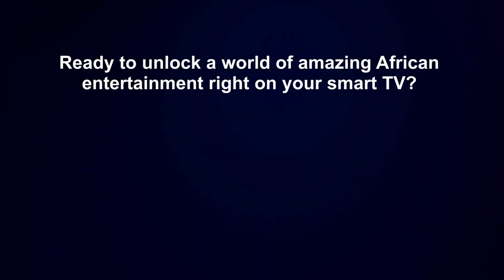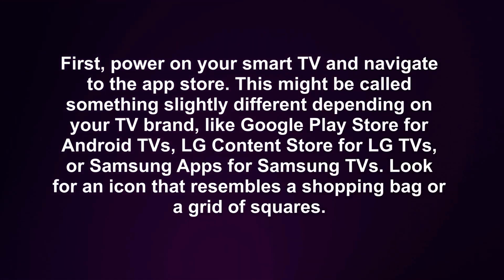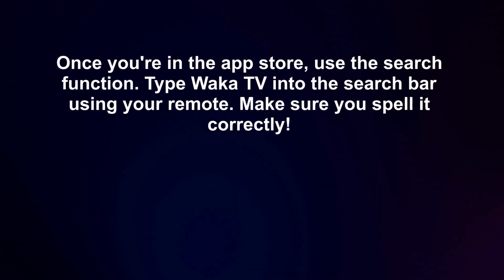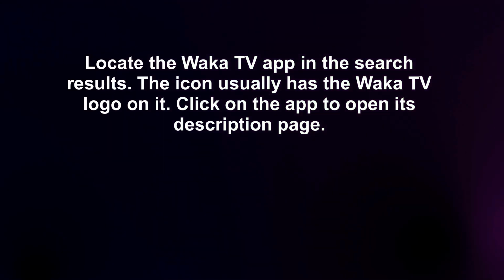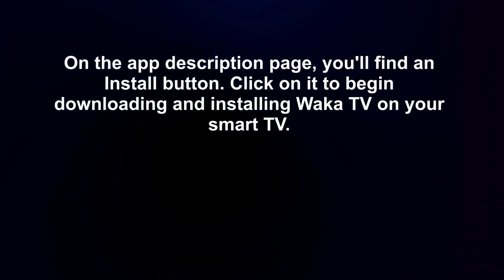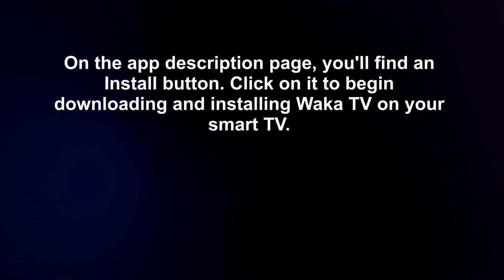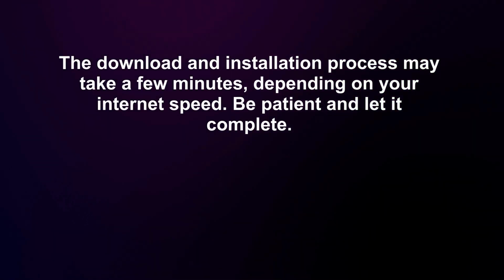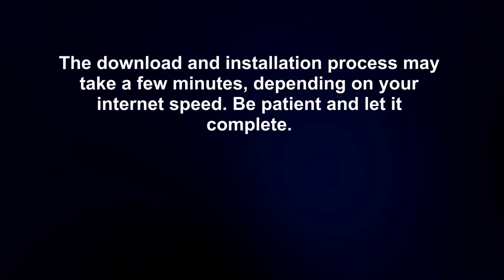How To Get Waka Tv On Your Smart Tv - UPDATED!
How To Get Waka Tv On Your Smart Tv provides instructions on accessing Waka TV on your smart TV, outlining the installation process through the app store and offering tips for seamless streaming of African movies and TV shows.

00:00 Intro
00:06 Power on your Smart TV
00:13 Search for Waka TV
00:21 Locate the Waka TV App
00:27 Install Waka TV
00:32 Installation Process
00:38 Launch Waka TV
00:44 Start Streaming